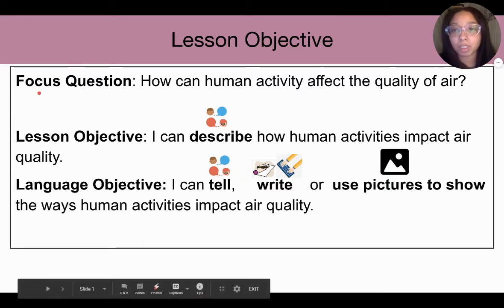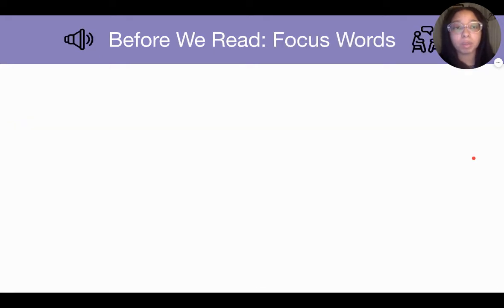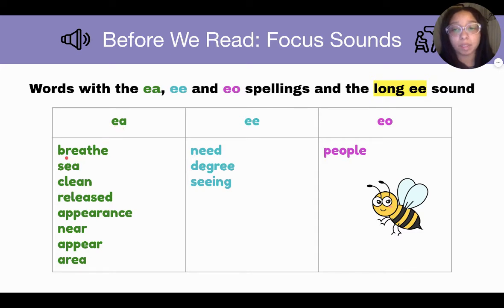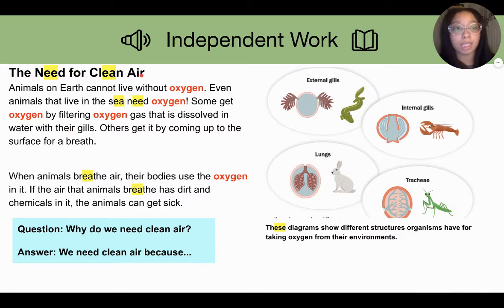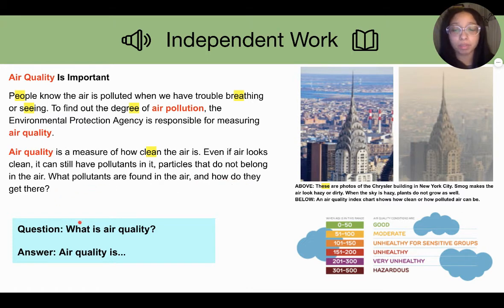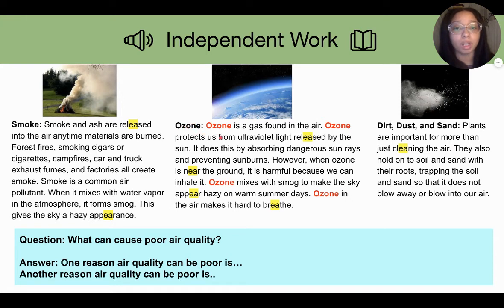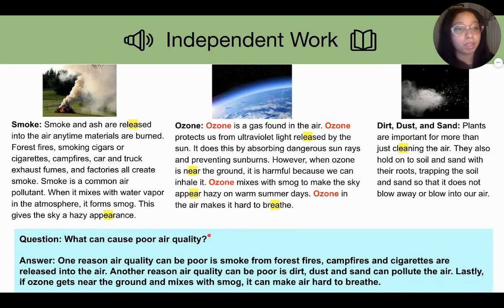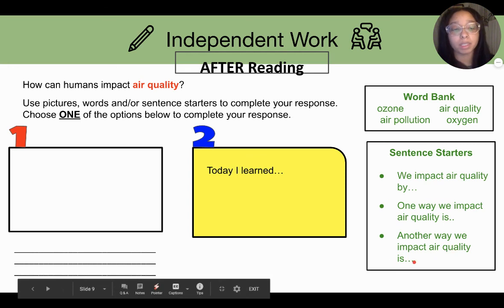ML ELL Science Grade 5 Unit 4 Protecting Earth s Resources Day 15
Student-facing video to support ML/ELL for the grade 5 Core Knowledge curriculum Week 25, Day 15 independent work using text-dependent questions, chunking, phonic, target vocabulary and variated exit tasks.